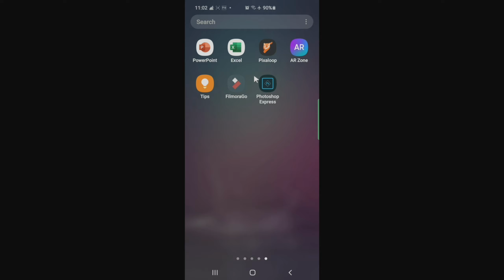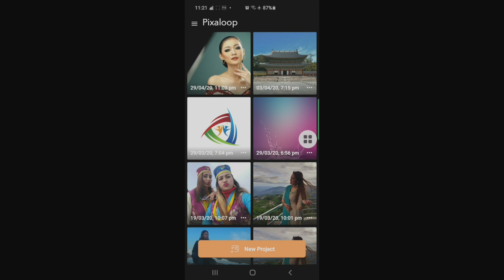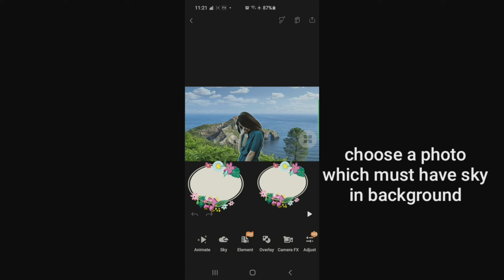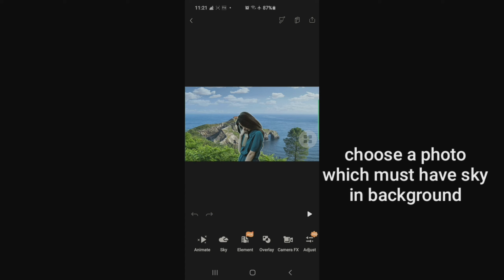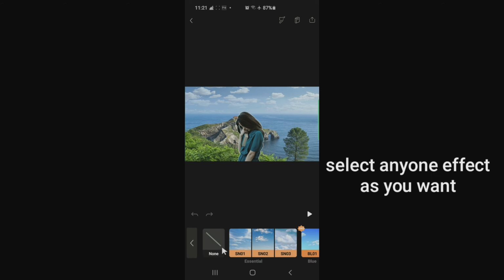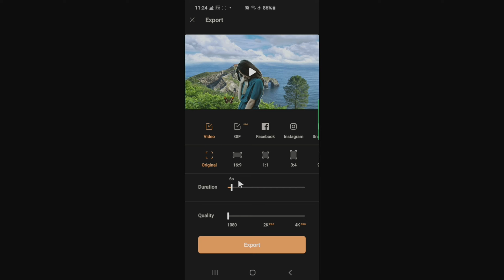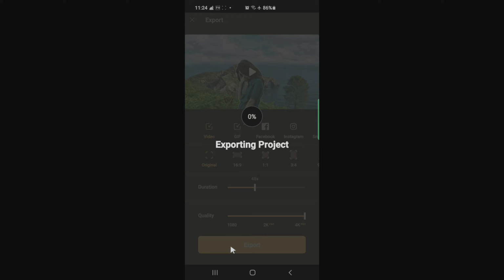supportive_sooman// BEST PHOTO ANIMATION TUTORIAL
This video is about photo animation tutorial ...